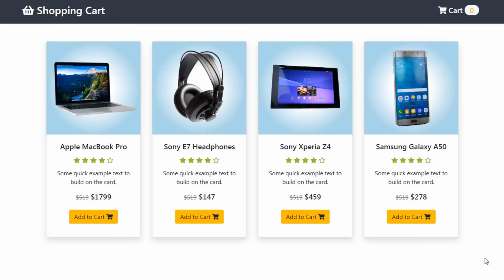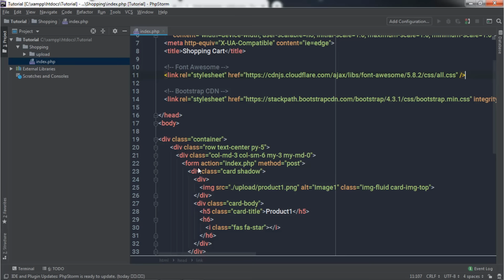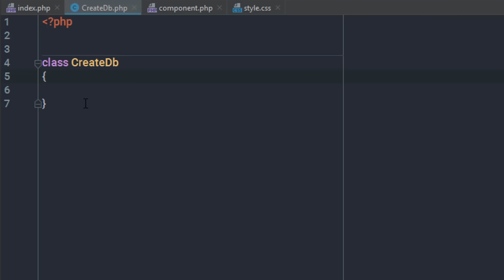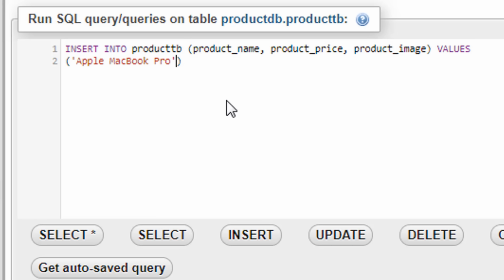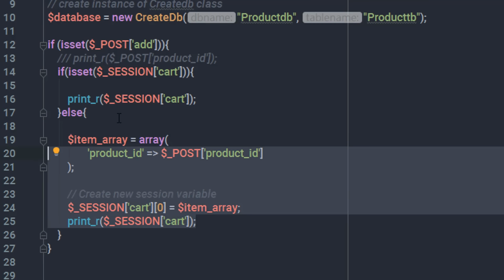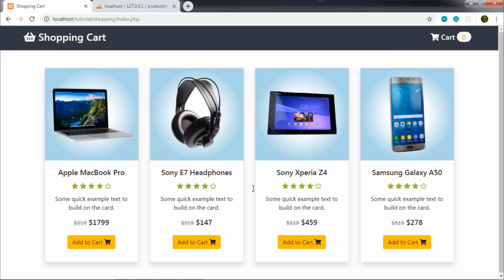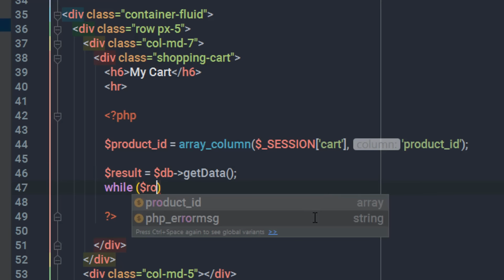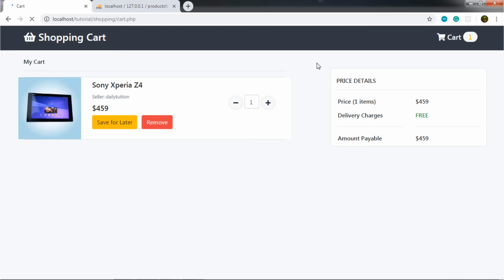Advanced Shopping Cart Tutorial With Php and MySqli Database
In this tutorial, we are going to create a Php Advance Shopping Cart with MySqli Database.

In this video, I will create a shopping cart using PHP and MySQL database. I will first design the shopping cart and then add add to cart functionality.
But before we get started, make sure you have a basic understanding of PHP and MySQL database. Along with that, you should have knowledge about HTML and CSS.
So you can easily understand everything.
now let me first explain what we are going to create in this tutorial.

So in this shopping cart tutorial, we gonna create four shopping cart item.
In these items, I have a laptop, headphones, tablet, and mobile.
And using the bootstrap card we gonna display information about the shopping cart products.
On the top, I have a header and on the right corner of the screen, we gonna display how many cart items are there in the cart.
So at this time, I have 0 items in the cart.
Now I want to add this Xperia tablet in the cart. So I will click on add to cart button and you can see this product added in the cart.
So on the top right corner, I have 1 cart item.
Just after that, I want to add this apple MacBook pro and a sony e7 headphones in the cart. So I will click on add to cart button and add these products in the shopping bucket.
Now to see you bucket list just click on this cart.
And here as you can see you have your shopping cart items with their price and total.
In my cart section, you can see your shopping cart list and on the right side, we have the number of products and its total payable amount.
Now I want to remove this product from the shopping cart list then I am gonna click on the remove button.
When we press this button we can see a message product has been removed.
Then I wanna remove this mac book I can do that as well, I will just click on remove button and say ok to this message.
 So as you can see, I have only one product in the cart.
Both products have been removed from the cart. If you want you can add them whenever you want.
And this is your total payable amount.

Now let’s say I will add this product in the cart and then i try to add this product in the cart again. Then i am gonna get this message product is already added in the cart.
So we cannot add the same product more than ones.

So this is what we are going to create in this tutorial. Follow me from the beginning if you are a beginner.